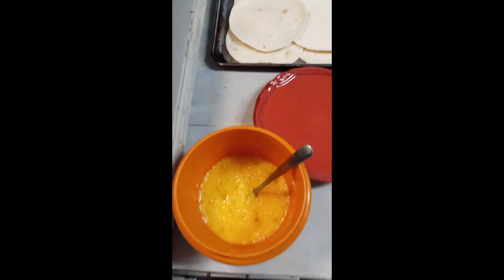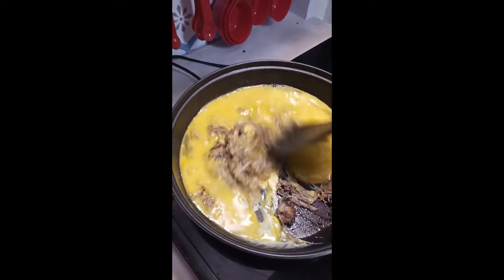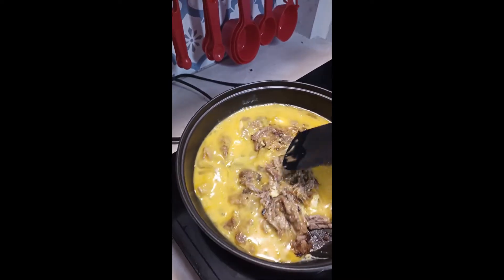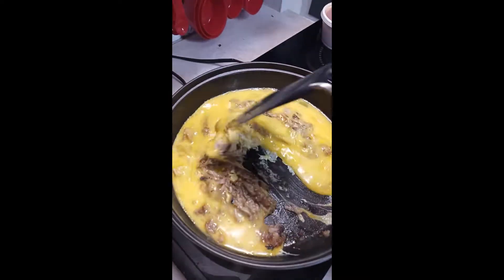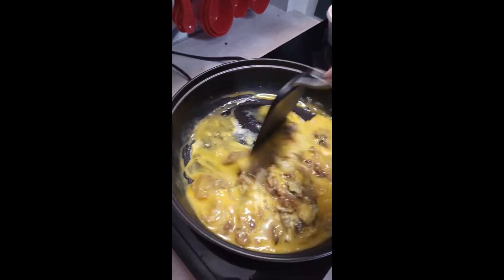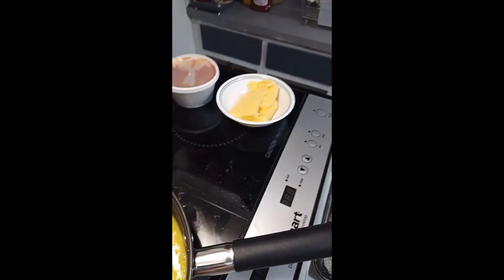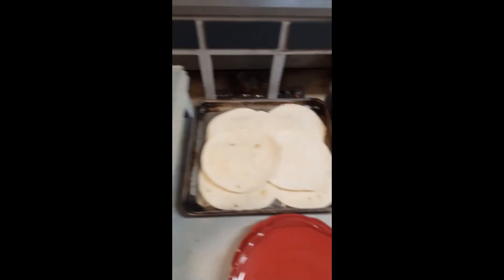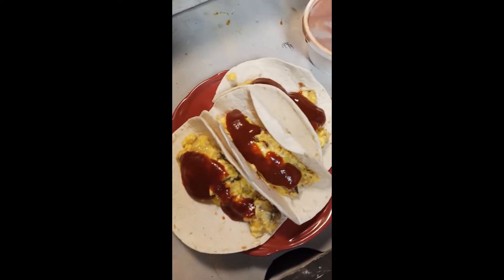BBQ Pork Breakfast Tacos